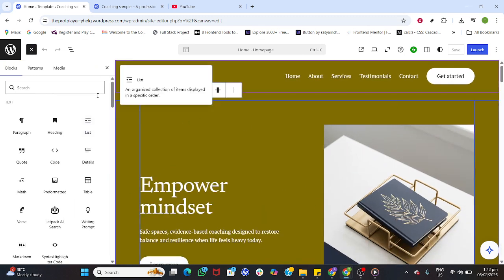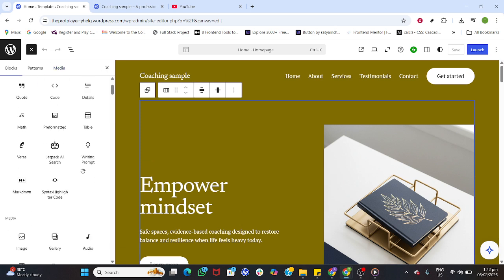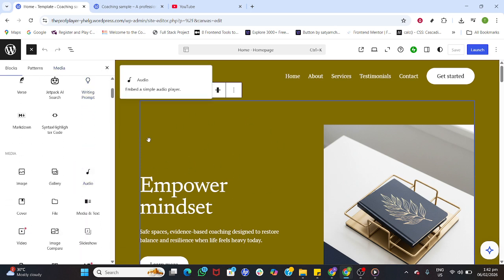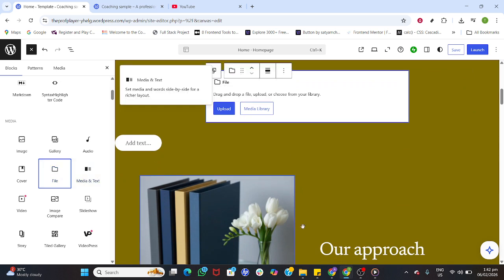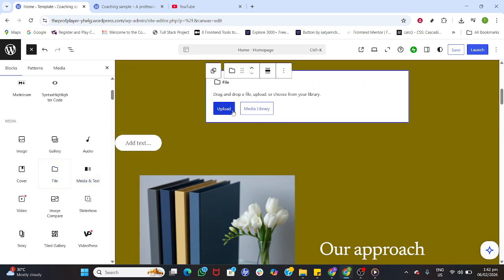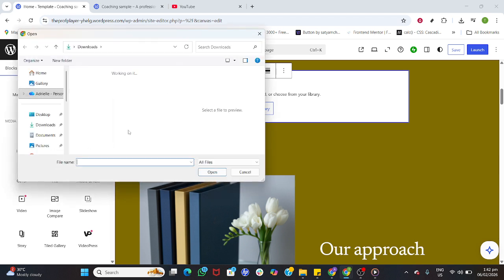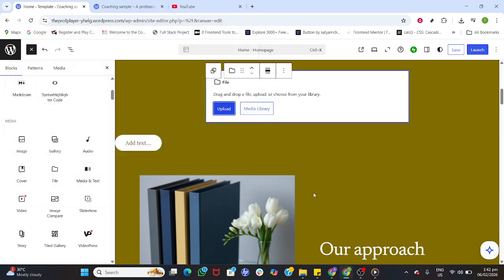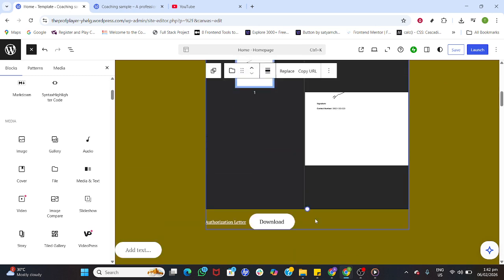How To Add A Downloadable File In WordPress Quick & Easy! (Full Guide 2026)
In this video, we discuss how to manage digital downloads and show you how to add a downloadable file in wordpress easily. We cover media library management and wordpress for beginners tips to help you share files and set up your website downloads today.

00:00 Intro
00:14 Preparation: Get the File URL Ready
00:28 Open the WordPress Site Editor
00:44 Choose the Download Location
00:57 Select the Block to Modify
01:11 Insert the Link and Set Attributes
01:40 Save Your Changes
02:00 Test the Download Link
02:17 Troubleshooting and Tips